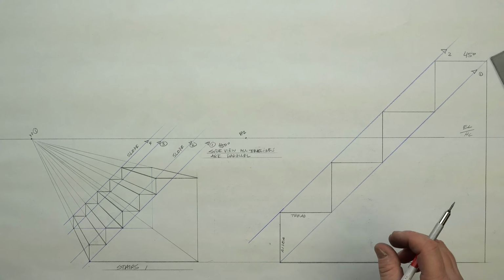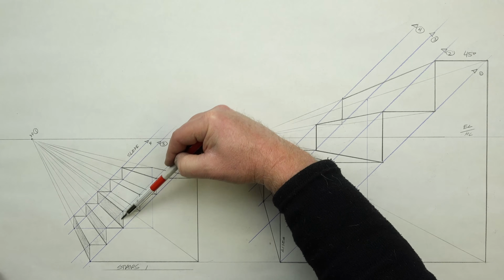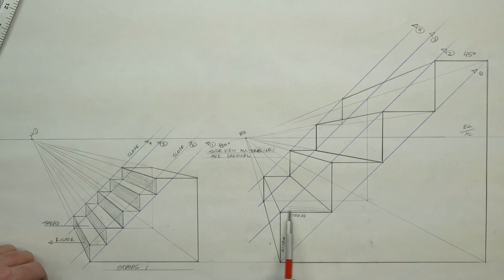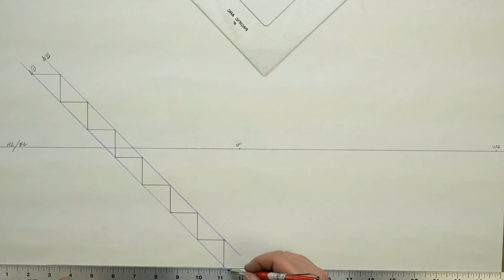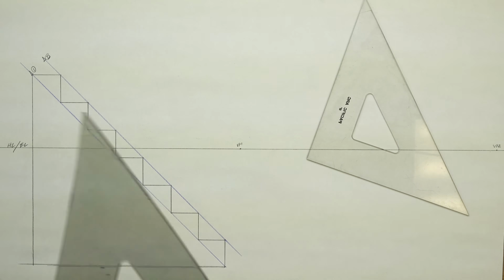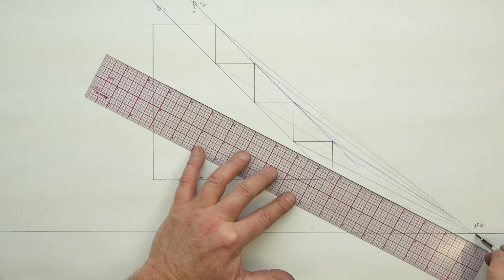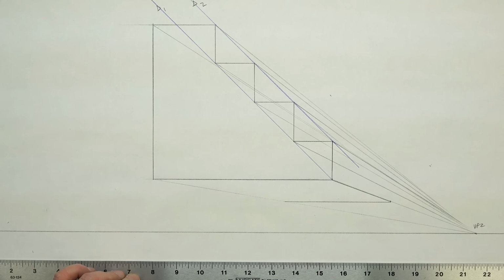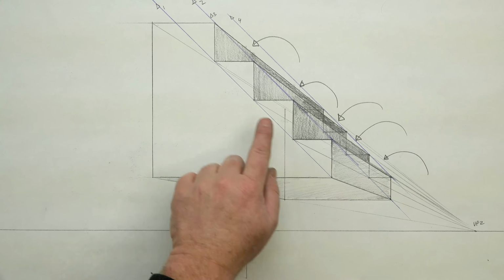FORMAL LINEAR PERSPECTIVE: SECTION TWO-STAIRS Exercises 17A & 17B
Exercise17A: Side sections with 45 degree slope parallel

Exercise 17B: Side sections above HL